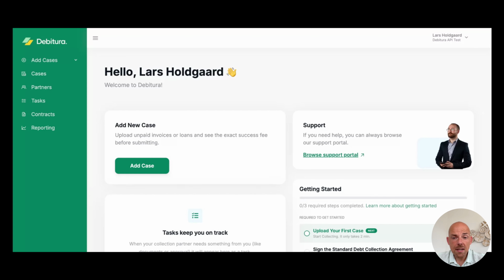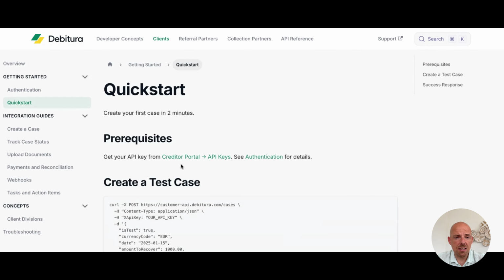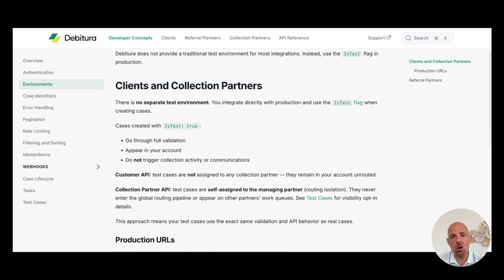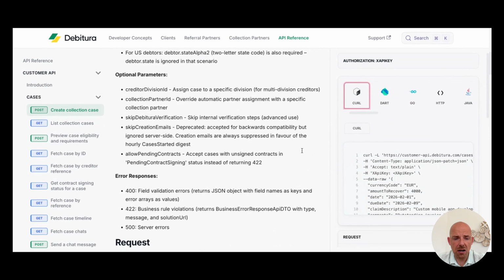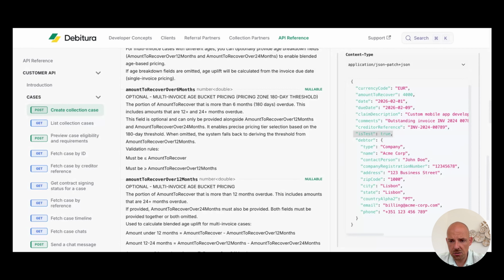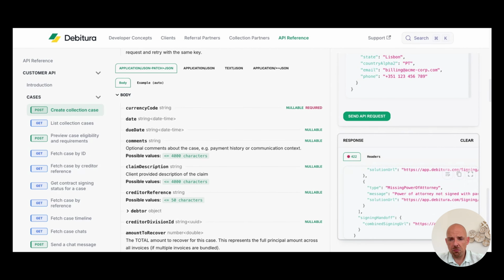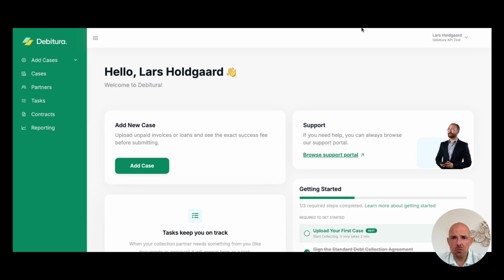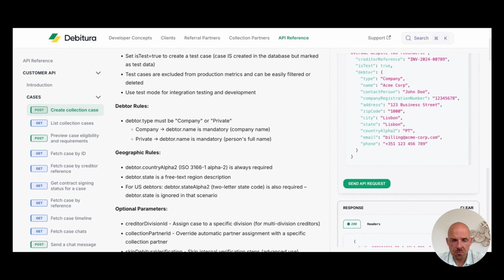Debitura Debt Collection API – International Debt Collection Made Simple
Debitura's API lets you submit international debt collection cases from your own system in minutes, no manual case entry, no back-and-forth. In this walkthrough, we go from getting your API key to successfully creating your first live case, so you can plug debt collection directly into your product or workflow.

What you'll learn:
• Where to find and generate your API key
• How to use the isTest flag to safely test without triggering real collection
• How to explore the API docs and quick start guide
• How to send your first request using the built-in request tester
• Why you'll get a 422 response before contracts are signed, and how to resolve it
• How to submit a fully successful case creation request

Chapters:
0:00 Introduction
0:18 Getting your API key
0:42 API documentation & quick start
1:10 Test vs. live cases (isTest flag)
1:37 Submitting your first case (API reference)
1:59 Using the API request tester
2:21 Handling a 422 response & signing contracts
3:18 Resubmitting the request (200 success)
3:50 Extending the API & wrap-up

Debitura is a debt collection platform. It matches unpaid invoices to licensed local agencies and law firms in the debtor's country, in 180 countries, on a No Cure, No Pay basis.